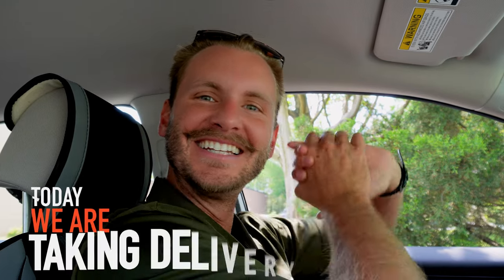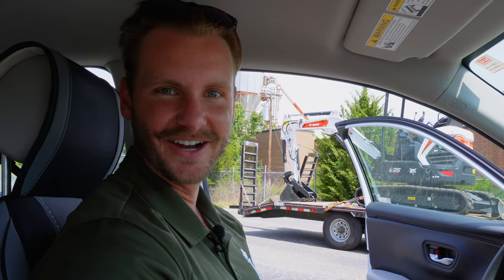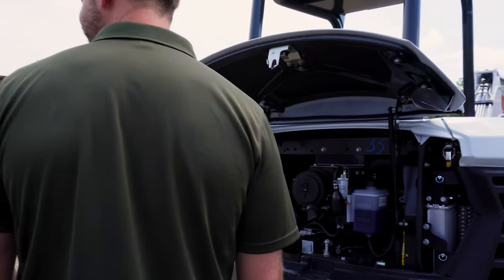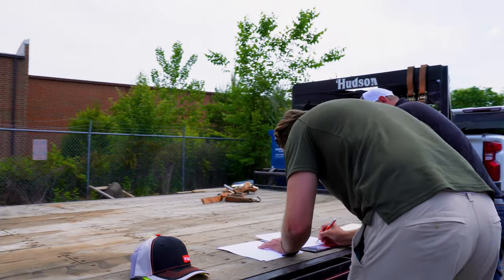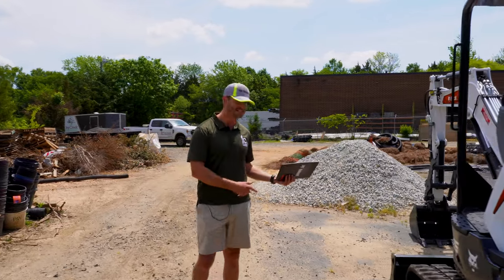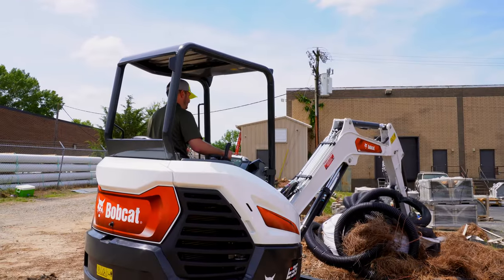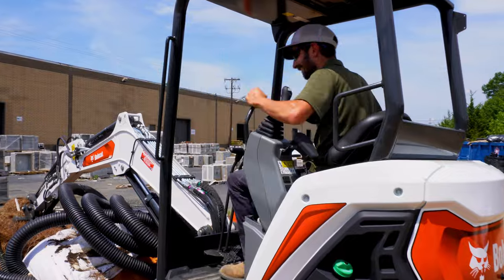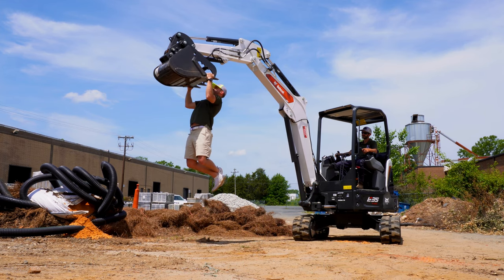INVESTMENT VLOG: Our New 2023 Bobcat E35 Mini Excavator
Beyond stoked to add this new 2023 Bobcat E35 Mini Excavator to the family! Here's a look into the shenanigans behind the first ride.
Pro tip: Do you own or rent your mini excavators and construction equipment? Prior to buying this, we were renting excavators for around $2,000/month. Now, that's invested straight back into the company! At zero money down, zero percent interest, and a hefty write-off - definitely worth the investment!
Happy with the purchase - shoutout to Bobcat of Charlotte for the top notch customer service and delivery process! Can't wait to get this thing on project sites soon!